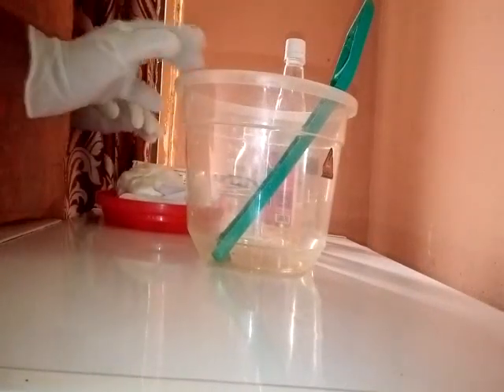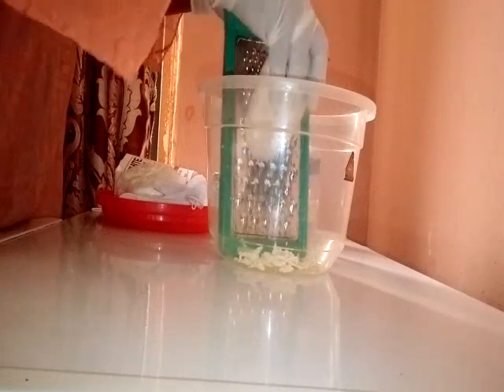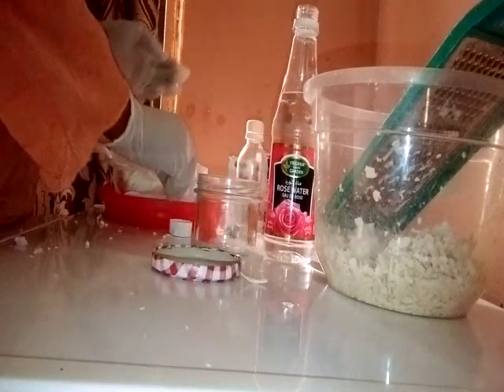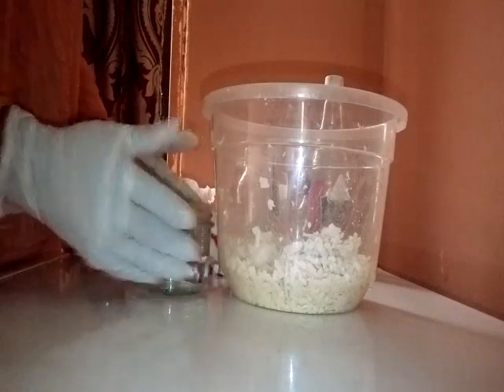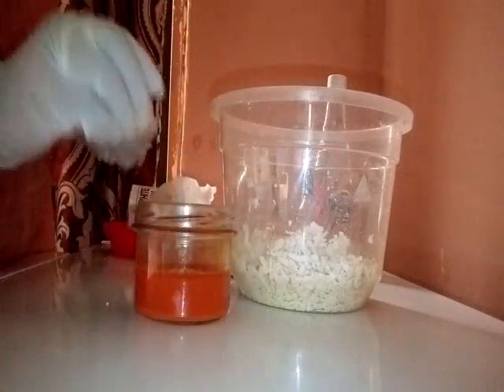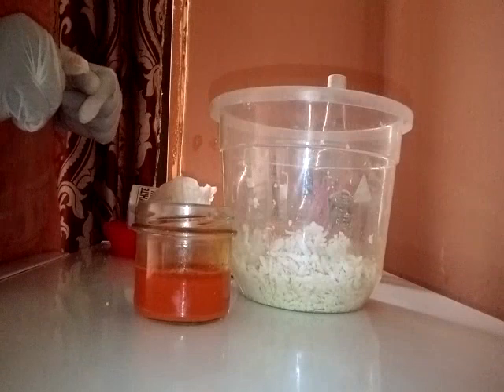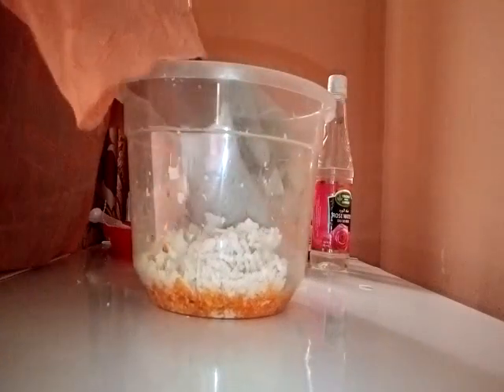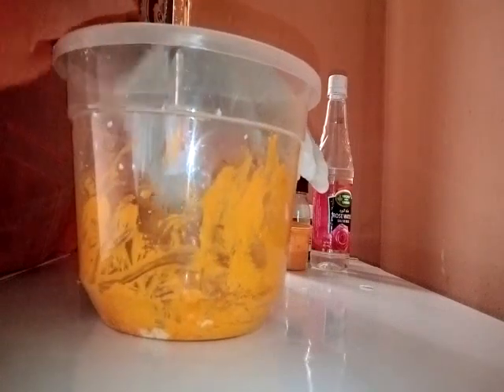How to pro-mix skin exfloiating Whitening soap for younger and smoother looking skin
This soap will remove dead skin cells from your skin and reveal younger looking skin.